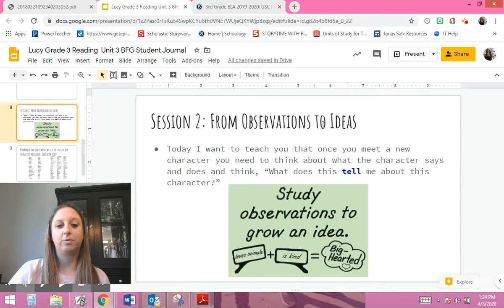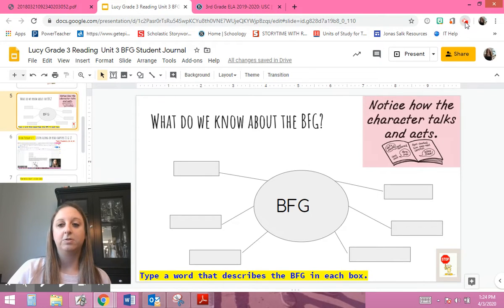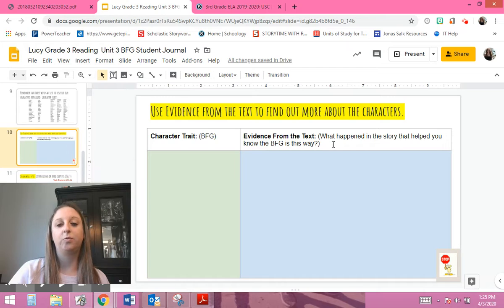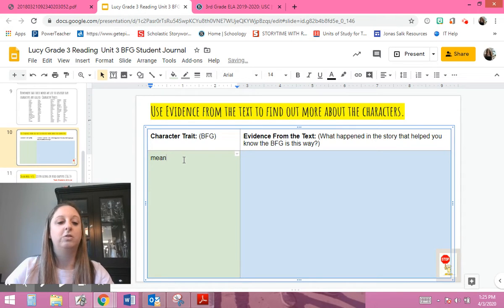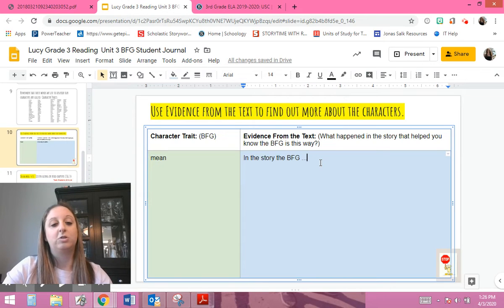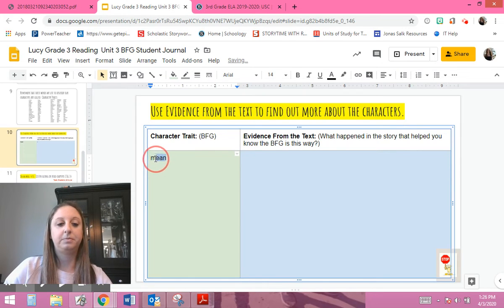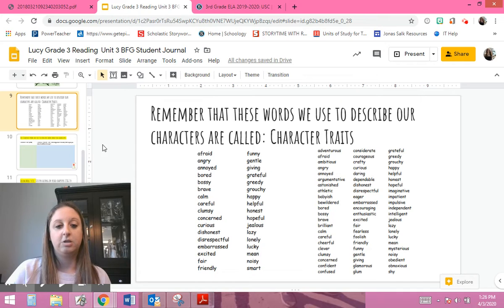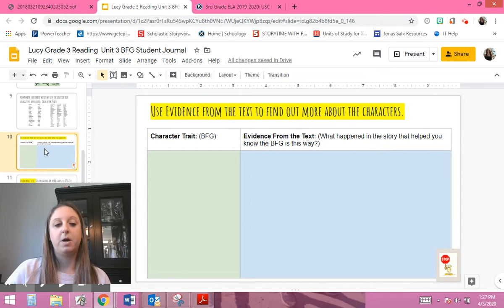Gr 3 Unit 4: Session 2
Gr 3 Session 2